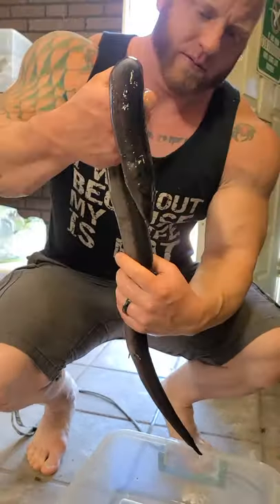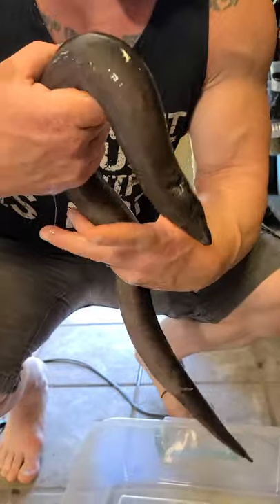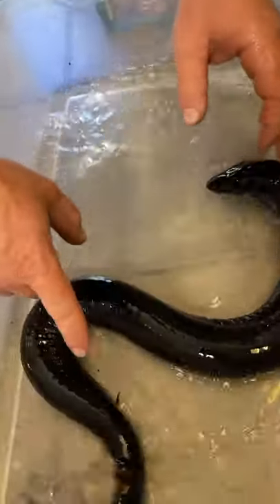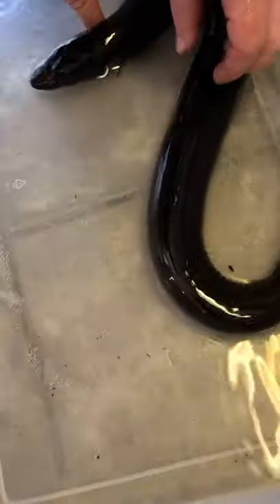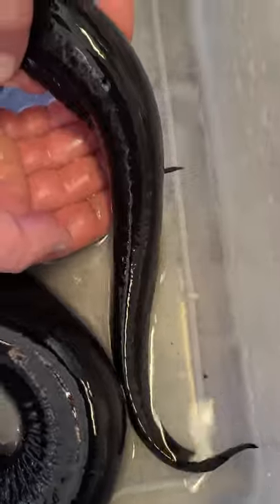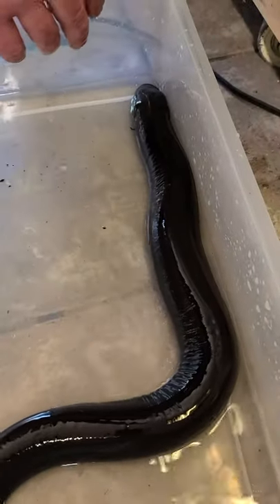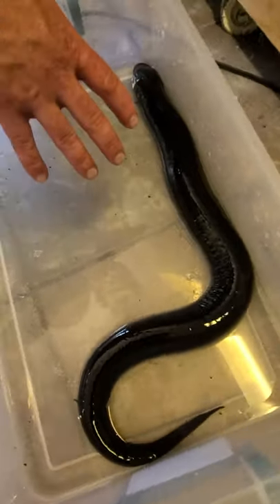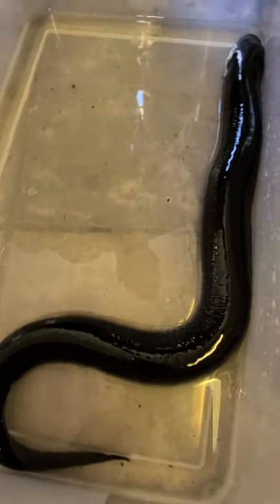Eel or Salamander?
What is it Eel or Salamander?